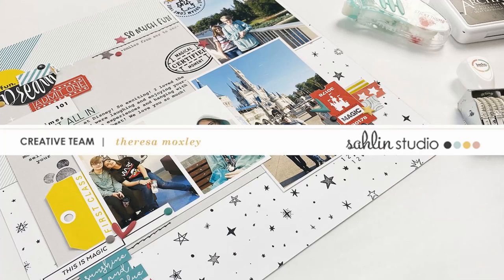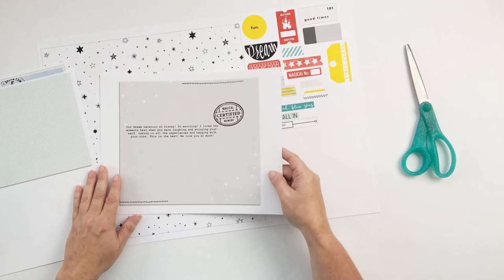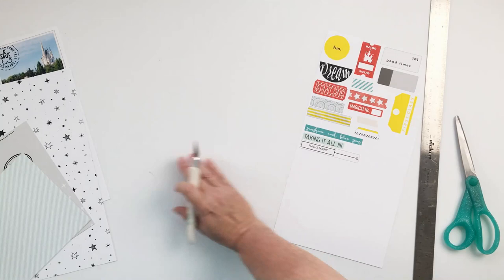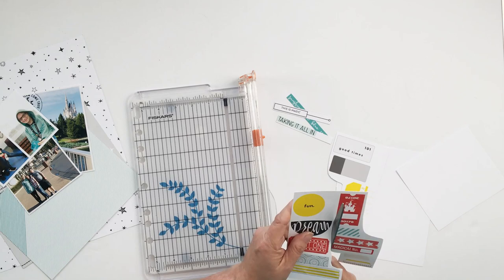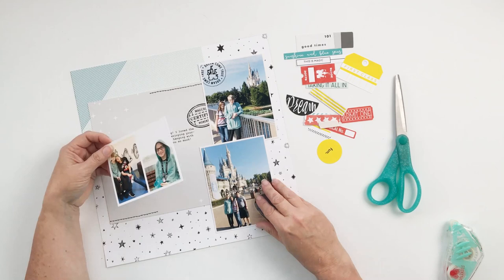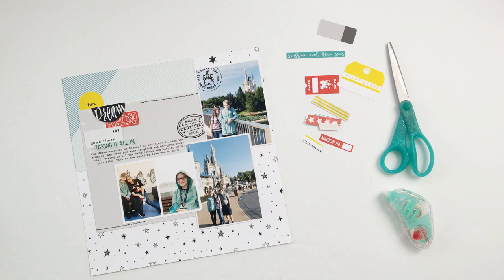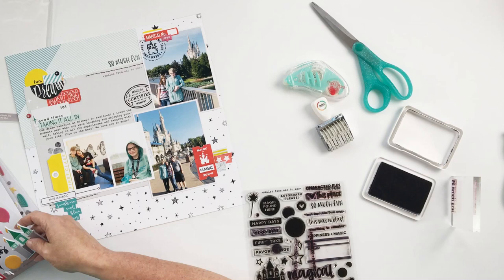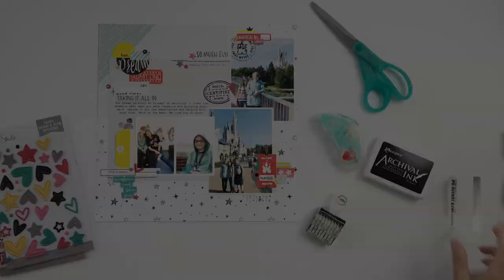Sahlin Studio Creative Team | Hybrid Scrapbook Layout With September 2022 Monthly Template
*** Want to learn more about documenting the magic of Disney? Check out the In My Pocket Classes, link here:

Hi friends and welcome back! Today I am happy to share a new Monthly Template for September from the Sahlin Studio blog with you! This is my take on this fun template that makes space for tons of photos. I recently realized that I haven't really documented much of our 2019 Disney trip within our kids' albums (shock, I know!), so this is the perfect opportunity to do just that!

~Theresa